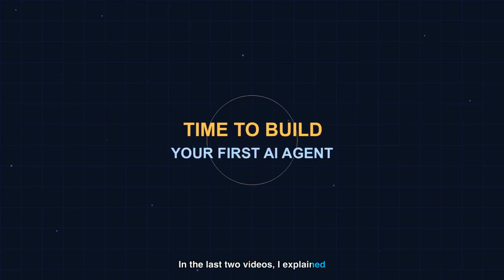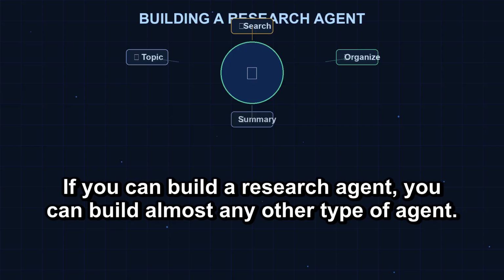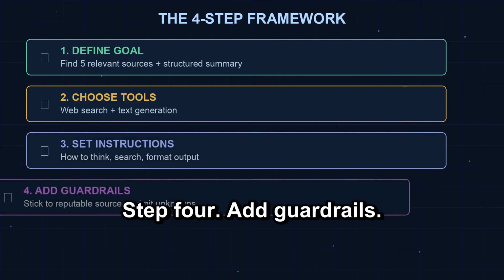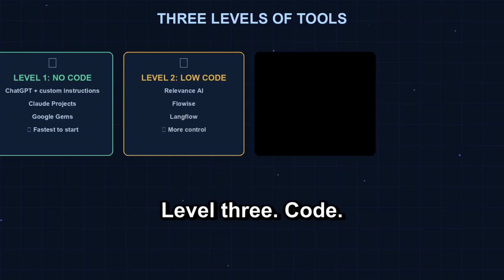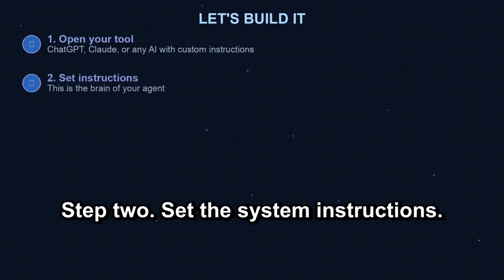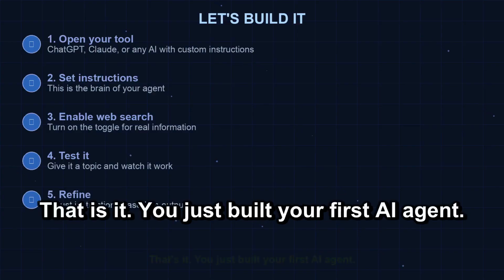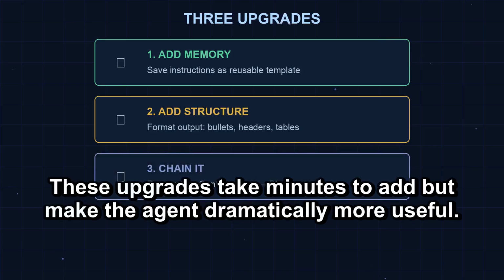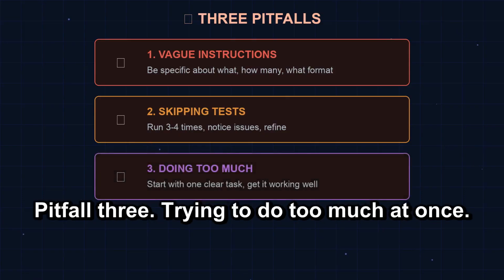How to Build Your First AI Agent (No Code Required)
You asked for it. In this video, I walk you through building your first AI agent step by step. No code required.

We build a research agent from scratch using free tools, and I show you the exact framework that applies to any agent you want to build.

What you will learn:
- The 4-step agent framework (goal, tools, instructions, guardrails)
- Three levels of tools (no-code, low-code, code)
- Step-by-step build walkthrough
- How to upgrade with memory, structure, and chaining

TIMESTAMPS:
0:00 - Intro
0:08 - Hook: Time to Build
0:35 - What We Are Building
1:20 - The 4-Step Framework
2:15 - Tool Options (No-Code to Code)
3:30 - Building It Step by Step
5:20 - Making It Better (3 Upgrades)
6:10 - Common Pitfalls
6:50 - Summary

Next video: 5 Real AI Agent Use Cases You Can Build Today.